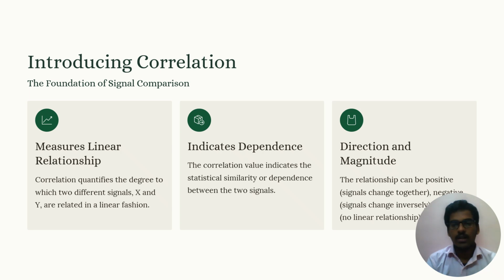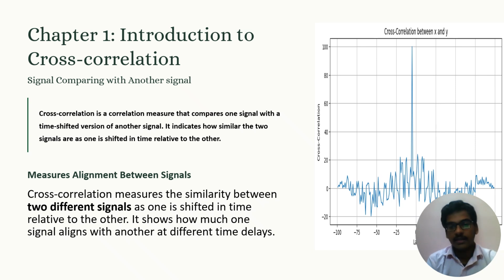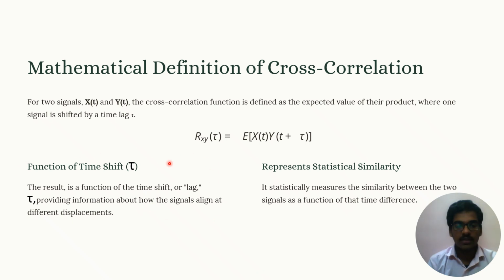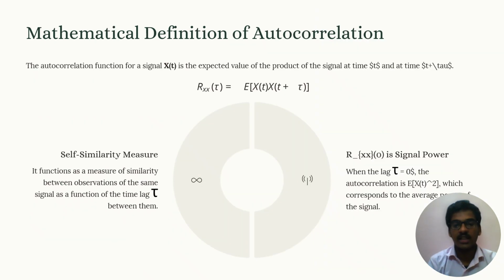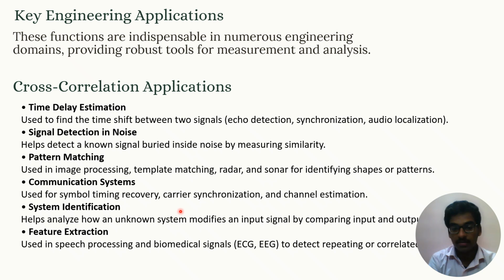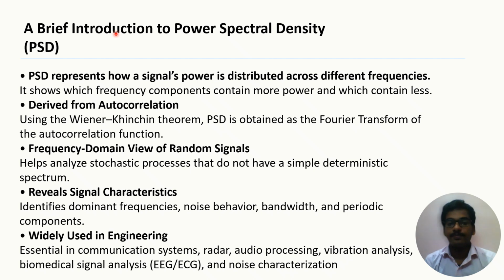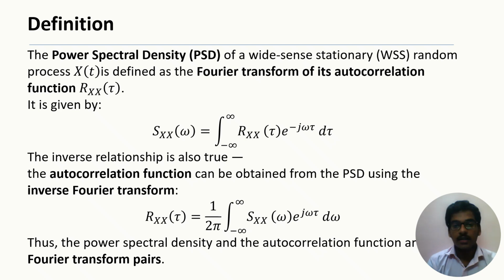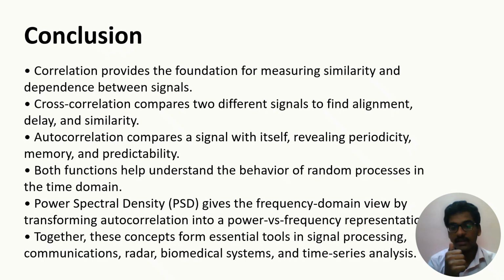The Power of Statistical Similarity An Overview of Correlation and Autocorrelation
• Cross-Correlation
 – Definition
 – Mathematical Formulation
 – Applications

• Autocorrelation
 – Definition
 – Interpretation
 – Applications

• Power Spectral Density (PSD)
 – Definition
 – Relationship with Autocorrelation